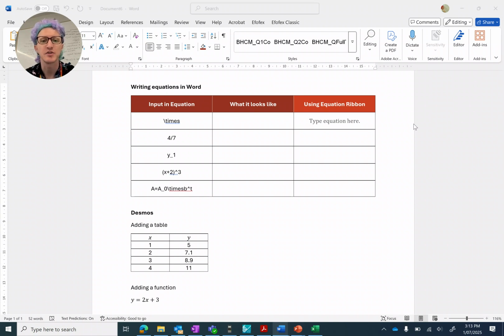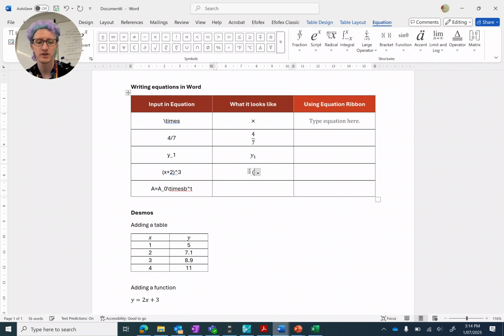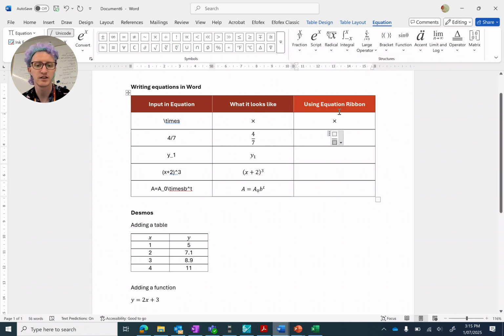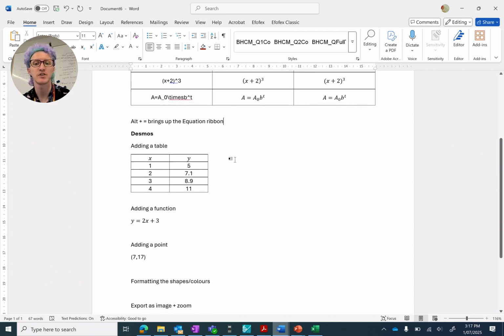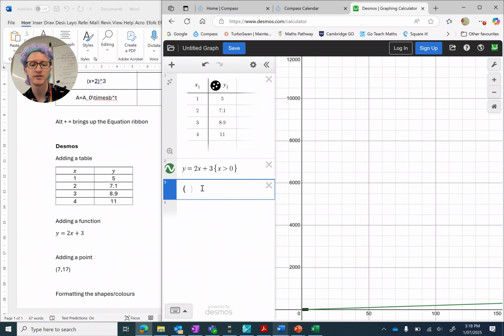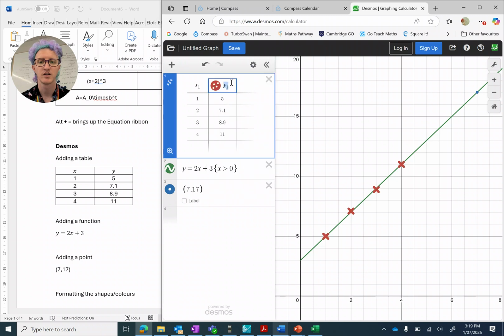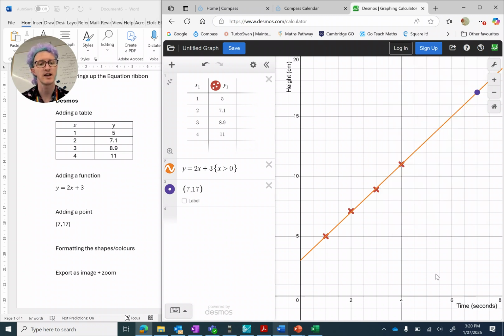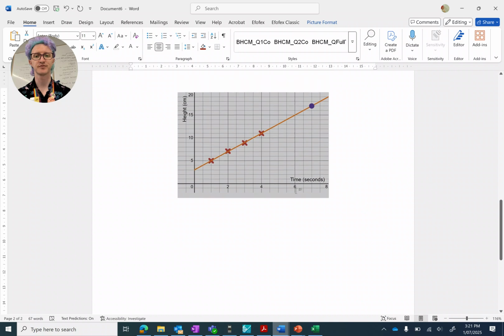Equations for Word and Tables for Desmos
Mx Browning shows you how to write some basic expressions and equations in Microsoft Word, and how to add individual points or tables of values onto a graph using Desmos.